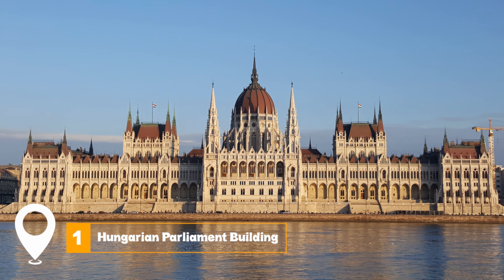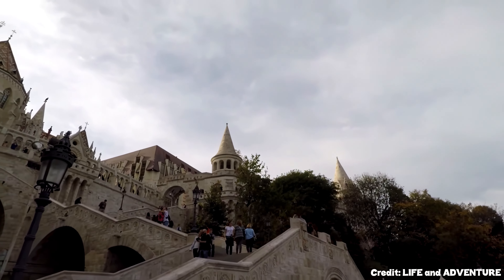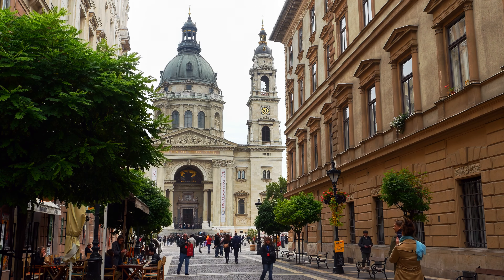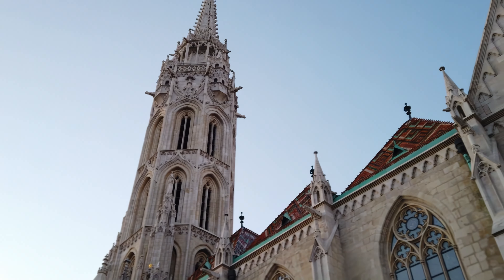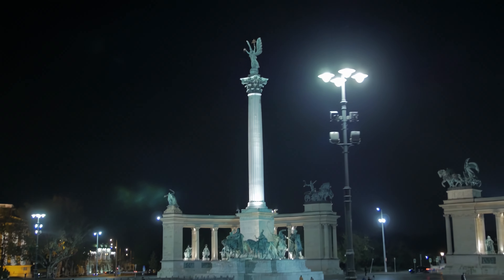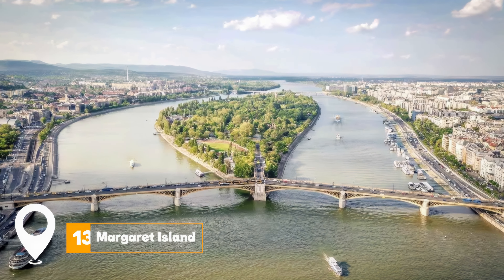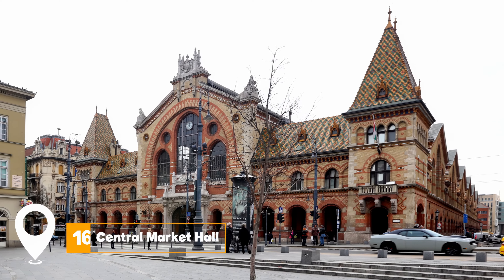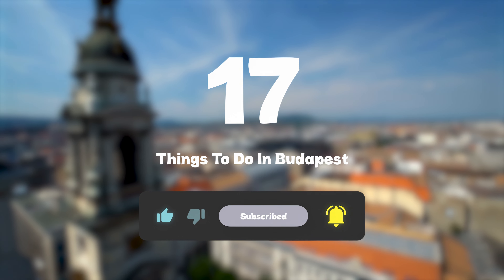TOP 17 Things To Do In Budapest 🇭🇺 Travel Guide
Budapest, the captivating capital of Hungary, is a city that seamlessly blends rich history with modern charm.

0:00 Intro
0:05 Hungarian Parliament Building
0:23 Fisherman's Bastion
0:40 Shoes on the Danube Bank
0:57 St. Stephen's Basilica
1:11 Danube River
1:25 Szechenyi Baths and Pool
1:39 Matthias Church
1:48 Szechenyi Lanchid
1:57 Buda Castle
2:07 Heroes' Square
2:20 Hungarian State Opera House
2:33 Varhegy (Castle Hill)
2:44 Margaret Island
2:56 Hospital in the Rock Nuclear Bunker Museum
3:07 Gellert Hill
3:18 Central Market Hall
3:30 Budapest Pinball Museum
3:42 Outro

Straddling the Danube River, Budapest offers visitors a plethora of experiences, making it a must-visit destination for travelers from around the world. Whether you're interested in exploring architectural marvels, indulging in thermal baths, or immersing yourself in the vibrant nightlife, Budapest has something for everyone.

One of the top things to do in Budapest is to visit the iconic Hungarian Parliament Building, an impressive neo-Gothic structure that dominates the city's skyline. This architectural masterpiece is not only a symbol of Hungary's democracy but also offers guided tours that provide insight into the country's political history. Another essential stop for Budapest sightseeing is the Buda Castle, a UNESCO World Heritage site that houses museums and offers panoramic views of the city.

For those seeking unique things to do in Budapest, a visit to the Széchenyi Thermal Bath is a must. This expansive complex features numerous pools of varying temperatures, saunas, and steam rooms, providing a relaxing and quintessentially Hungarian experience. The city's thermal baths are not only popular Budapest attractions but also offer a glimpse into the local culture and social life.

When it comes to Budapest tourism, the city's vibrant food scene is a major draw. The Great Market Hall, a restored 19th-century indoor market, is the perfect place to sample traditional Hungarian cuisine and pick up local specialties. For a more upscale dining experience, visitors can explore the city's Michelin-starred restaurants, which showcase innovative interpretations of Hungarian flavors.

As night falls, the list of fun things to do in Budapest expands even further. The city's ruin bars, unique drinking establishments set in abandoned buildings, offer a one-of-a-kind nightlife experience. These eclectic venues, adorned with mismatched furniture and quirky decorations, are among the cool things to do in Budapest and provide a glimpse into the city's creative spirit.

For those wondering what to do in Budapest during their visit, a cruise along the Danube River is an excellent option. These boat tours offer stunning views of the city's illuminated landmarks, including the Chain Bridge and the Buda Castle, making it one of the best things to do in Budapest at night.

History enthusiasts will find no shortage of places to visit in Budapest. The House of Terror museum provides a sobering look at Hungary's fascist and communist regimes, while the Dohány Street Synagogue, Europe's largest synagogue, offers insight into the city's Jewish heritage.

Whether you're looking for cultural experiences, culinary adventures, or simply want to soak in the city's atmosphere, Budapest offers an array of activities to suit all interests. From its thermal baths and historical landmarks to its vibrant nightlife and culinary scene, Budapest Hungary continues to captivate visitors with its unique blend of old-world charm and modern energy. A visit to Budapest is sure to leave you with unforgettable memories and a desire to return to this enchanting city on the Danube.